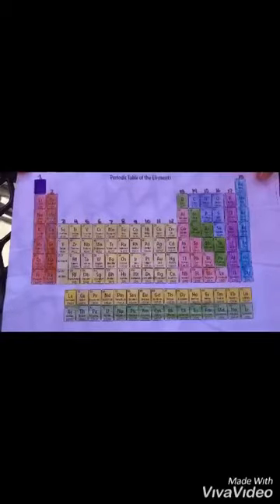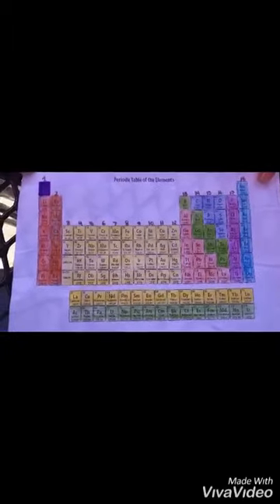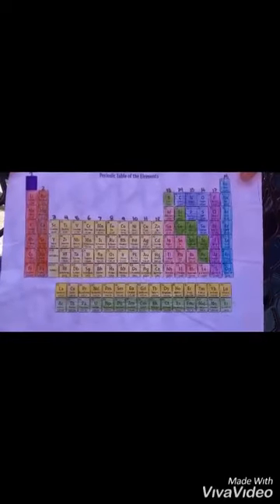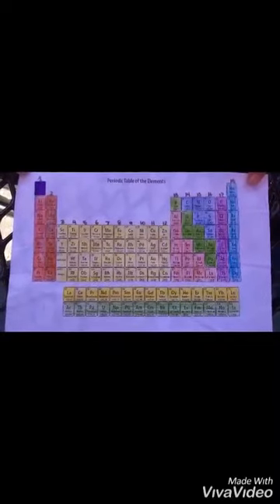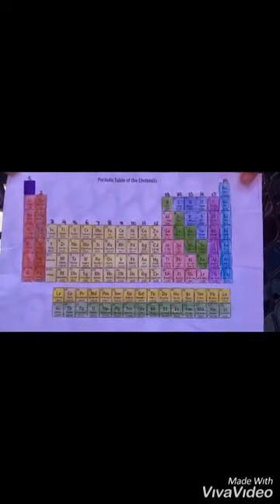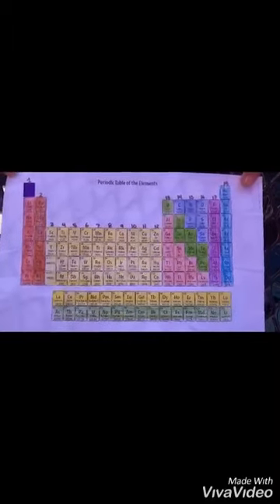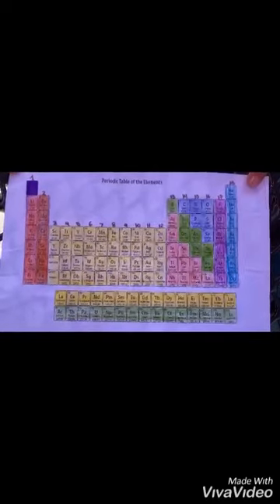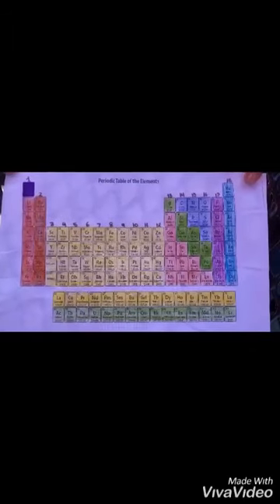The periodic table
This video is for chemistry final project about